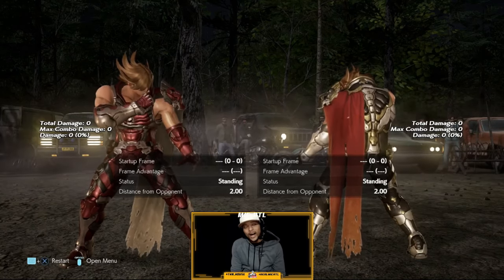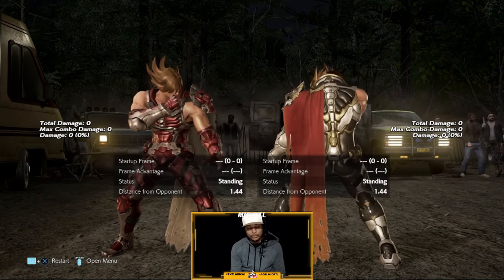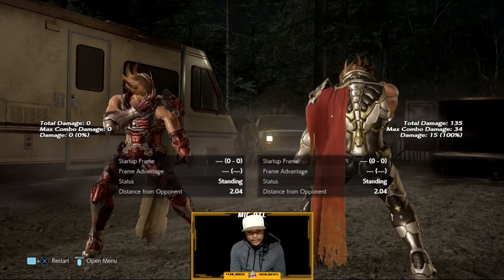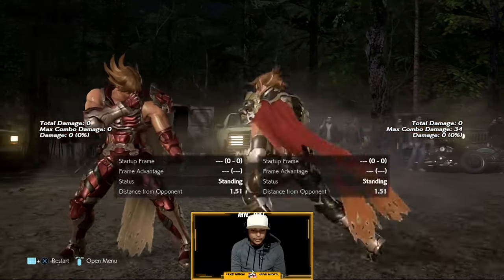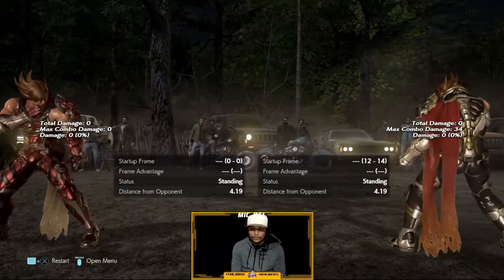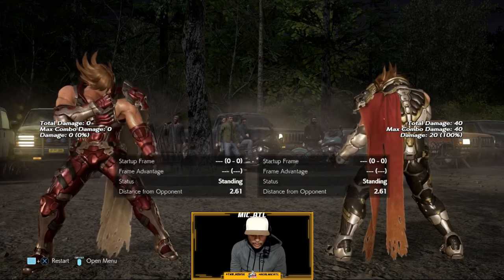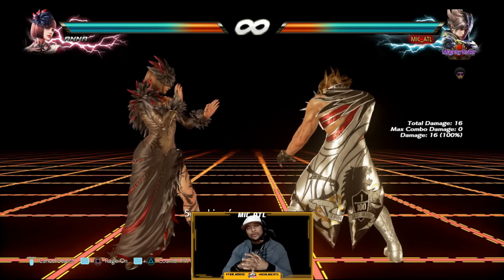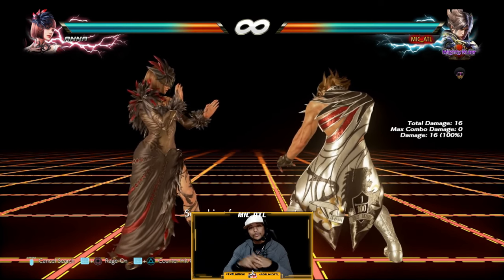TEKKEN 8 Prep - Quick Learning A Character: Lars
Looking to get your hands on the latest TKN House Merch? Check out:

Support:
If you would like to show direct support or make a direct video request regarding a specific Tekken topic on the channel,  you can by clicking here below -